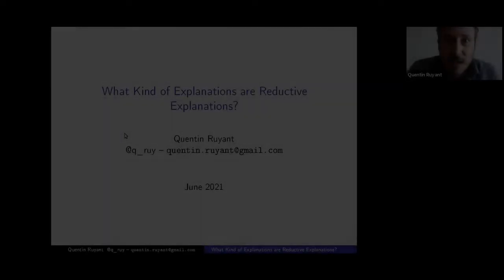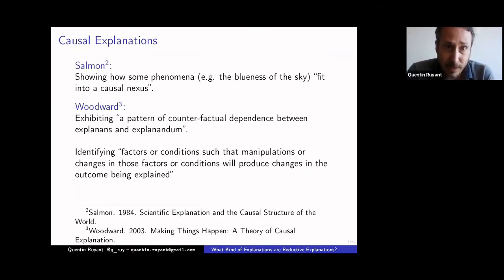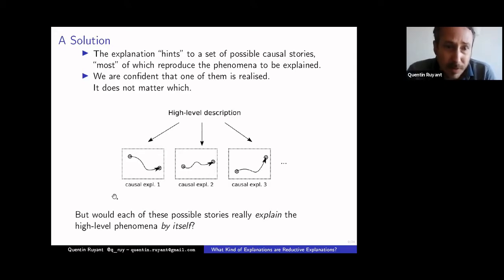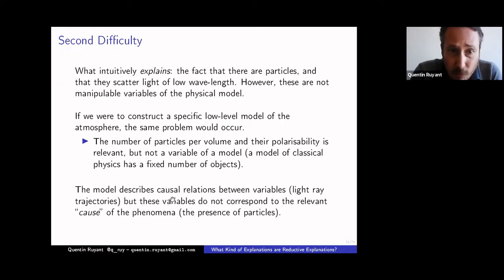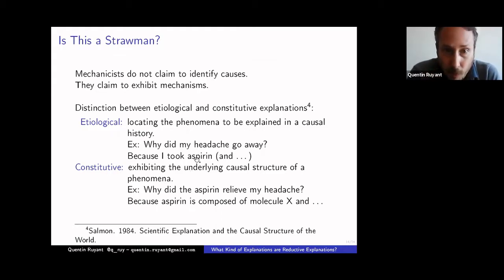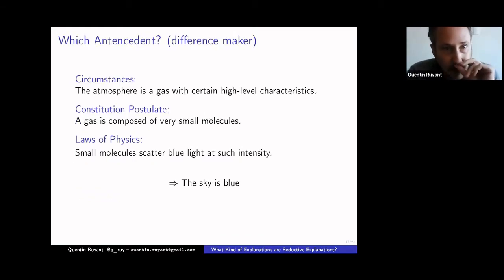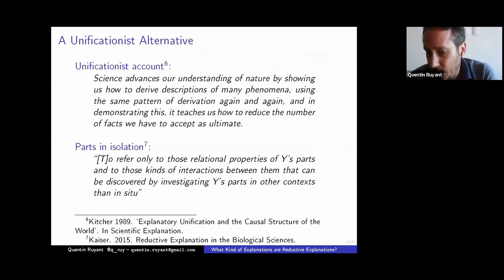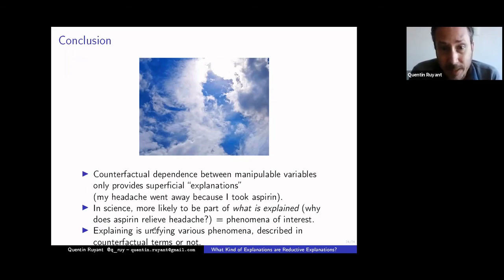Quentin Ruyant - What kind of explanations are reductive explanations?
This talk was delivered at the MetaScience project's Realisation and Composition across the Sciences Conference, 2021.

Keep up with MetaScience project news via Twitter

The event where this video was recorded is part of a project that received funding from the European Research Council (ERC) under the European Union's Horizon 2020 research and innovation programme, grant agreement No 771509.

Happy watching! - The MetaScience team